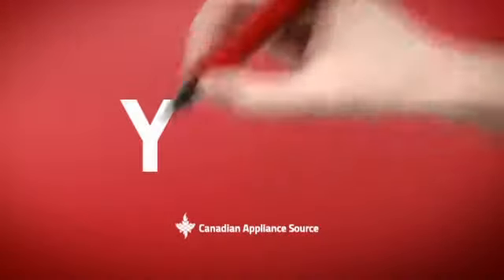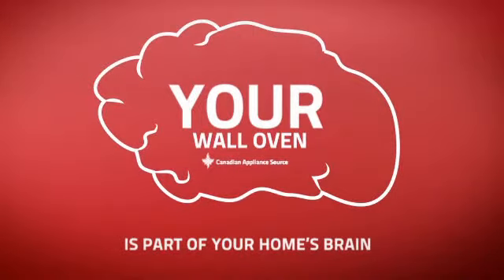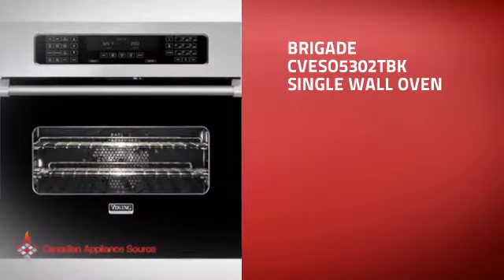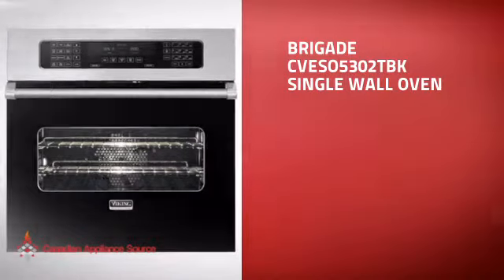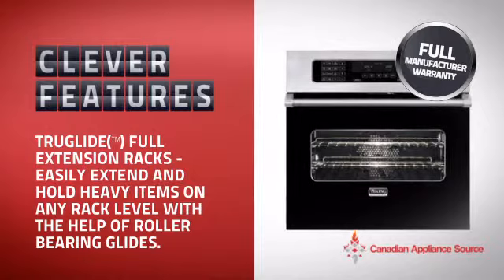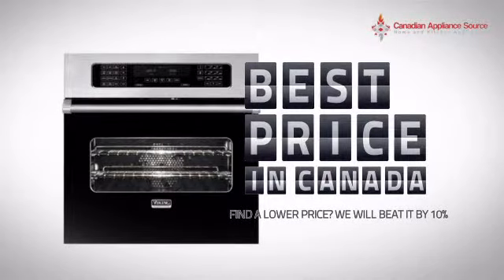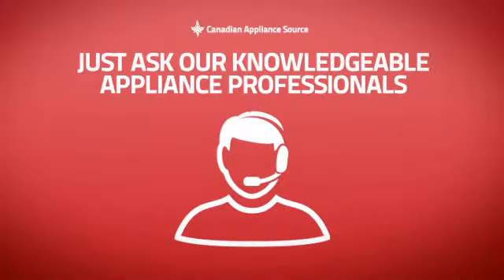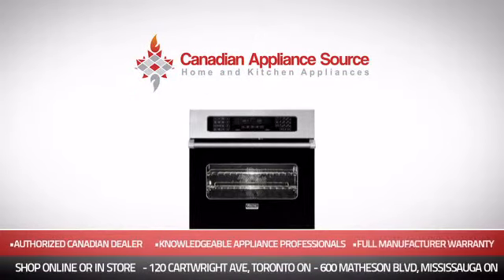Brigade CVESO5302TBK Single Wall Oven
This Brigade CVESO5302TBK Single Wall Oven is brought you Viking Brigade Professional Premiere Series CVESO5302T Single Electric Wall Oven 30 in w/ 4.7 cu. ft. Vari-Speed Dual Flow Convection Oven, Glass Enclosed Infrared Broiler, Touch Control Panel